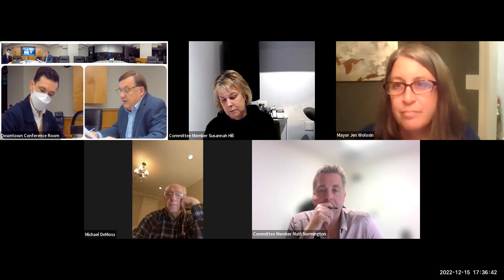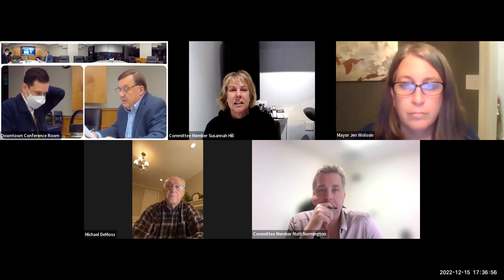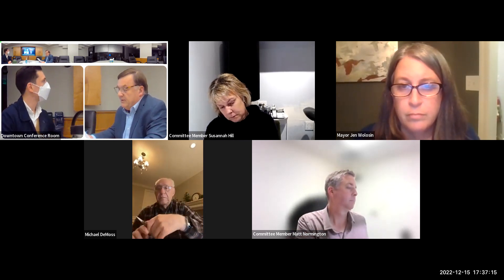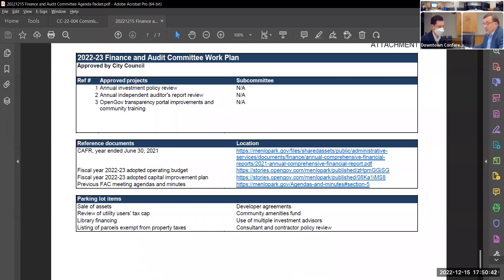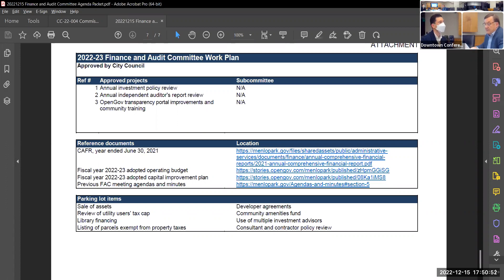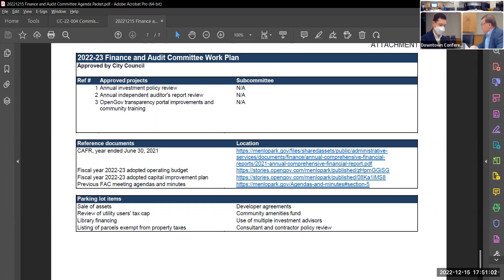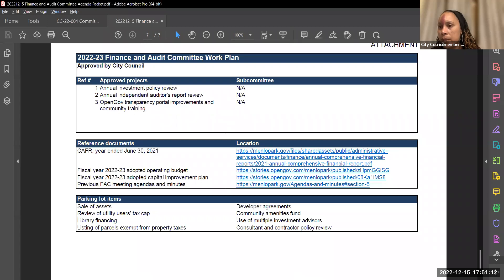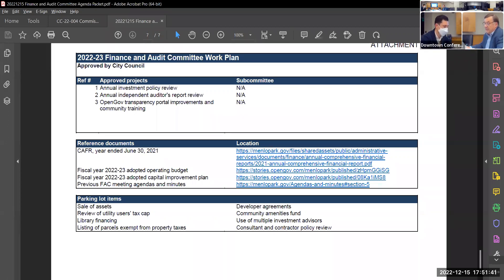Dec. 15, 2022 - Finance and Audit Committee